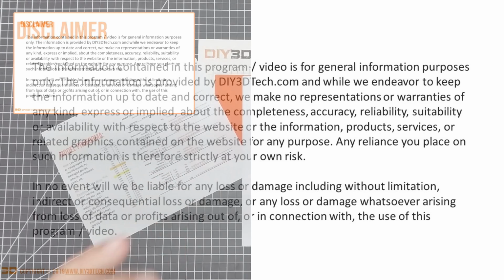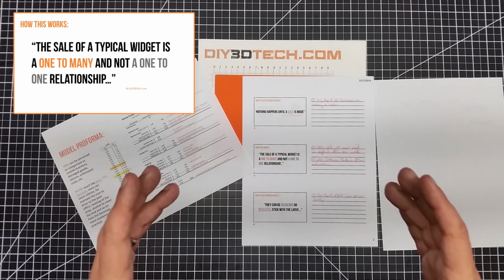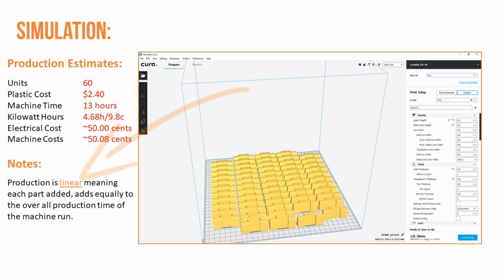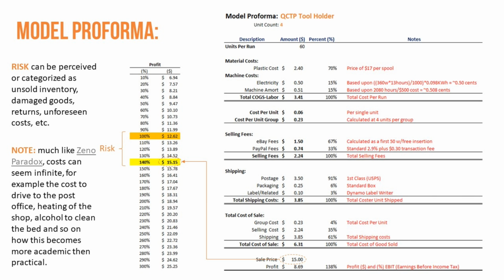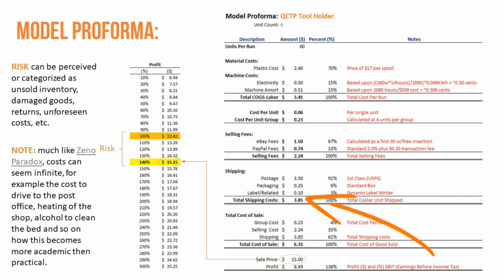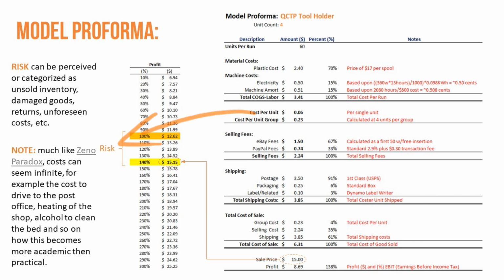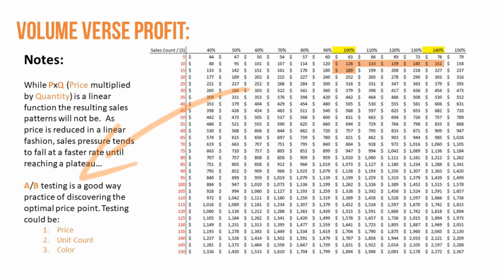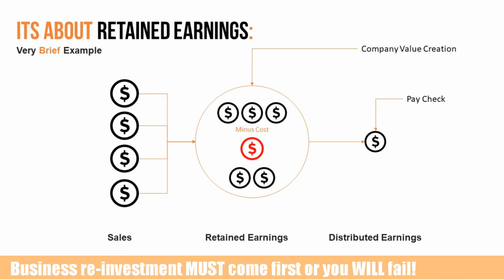Biz Talk 101 - Setting Your Price To Sell!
In this episode, we will be looking at setting prices for our products as in the first episode we focused on [innovative] products as being king but now we need to put a price them that will sell!  As we can't have a business if we don't have sales!

You can find a copy of this presentation on SlideShare ) and be sure to follow us there also as we post more material there!

Affordable Parts Shipping Boxes
Economical 8.5x12 Bubble Mailers
Bubble Wrap / Packing
Dynamo Label Printer

Also if you looking for a crazy affordable 5 Axis (yes you read that correctly) CNC, then check these out

One of the handiest tools as a maker I have is the CO2 laser as they are VERY affordable, check these out for yourself